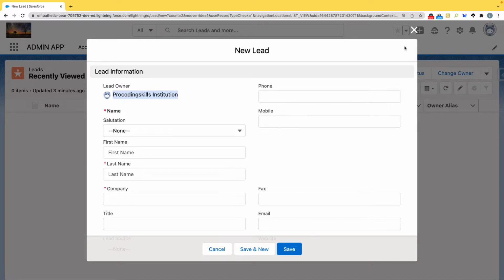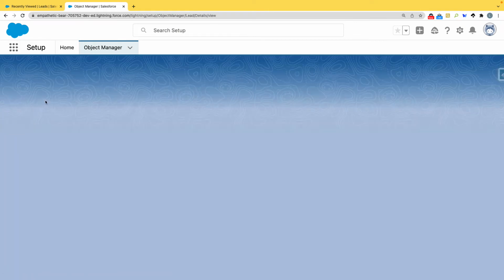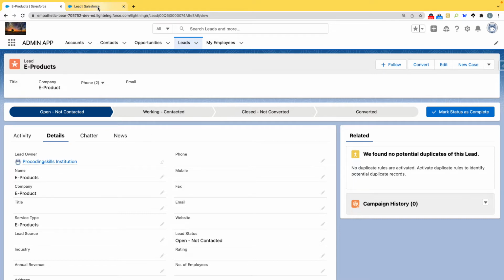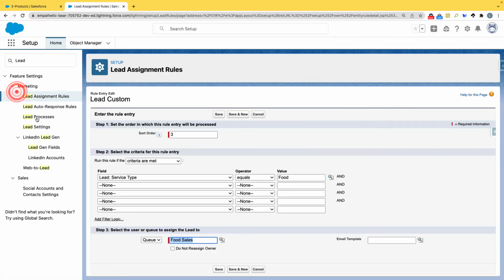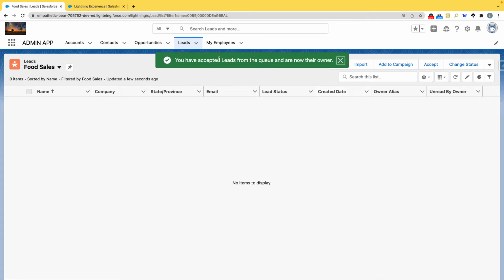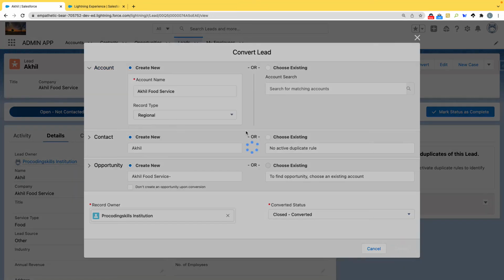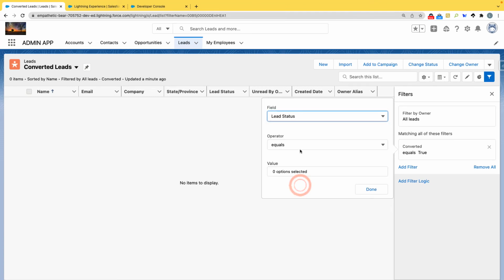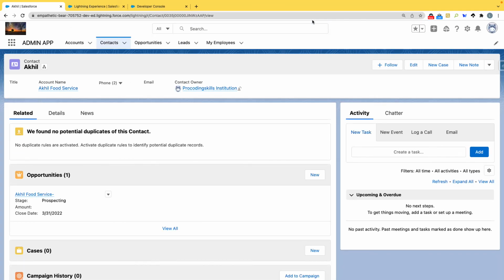Lead Process Part 1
Salesforce admin